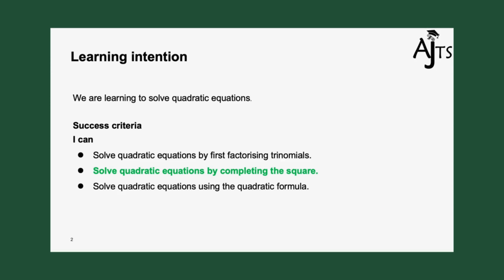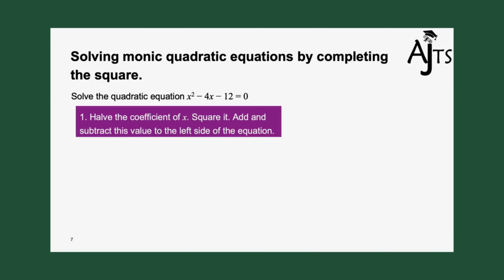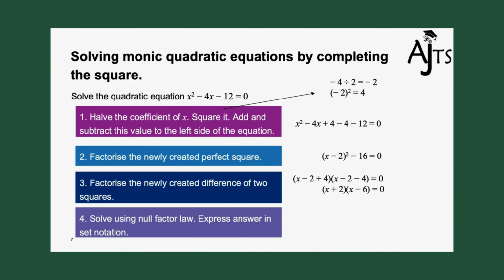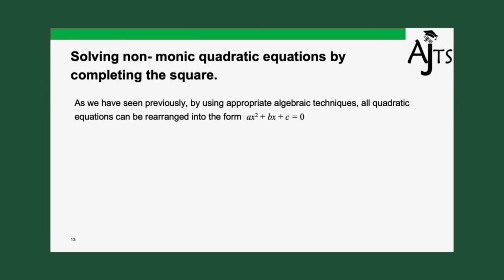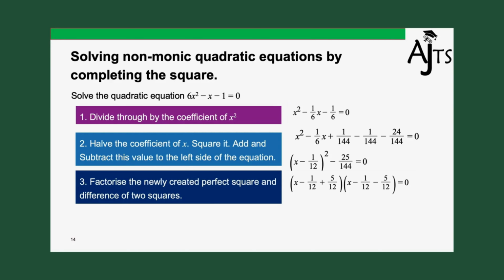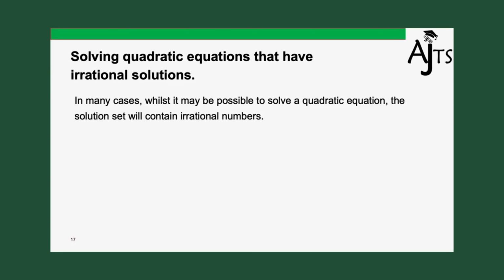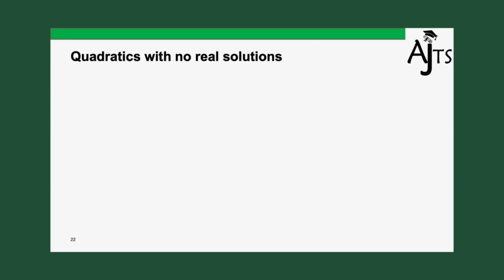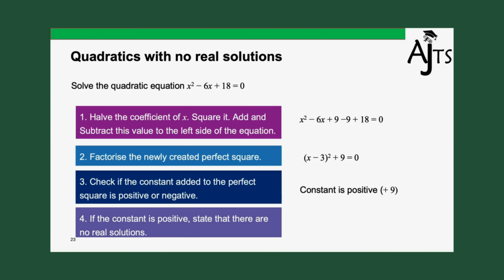AJ Tutoring Specialists Maths Class - Lesson Slides Solving quadratic equations Part 2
Welcome to Maths Class with AJ Tutoring Specialists. In this video, Solving Quadratic Equations by Completing the Square – Part 2, we build on the concepts introduced in Part 1 and focus on applying the completing the square method to solve quadratic equations. This lesson covers a range of examples, including monic and non-monic quadratics, and addresses situations where solutions may be rational, irrational, or where no real solutions exist. This video is designed to develop a deeper understanding of why completing the square works and when it is the most appropriate method to use. This video is ideal for students looking to strengthen their algebra skills, prepare for assessments, or revise quadratic equations in a clear, step-by-step manner.